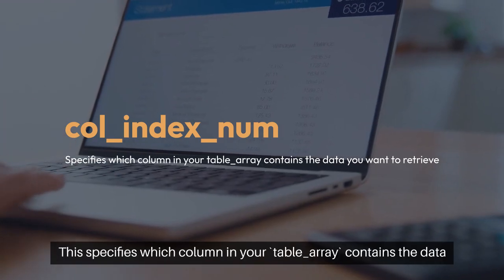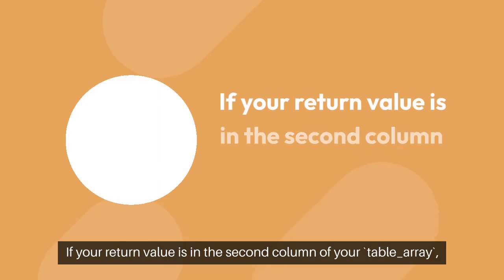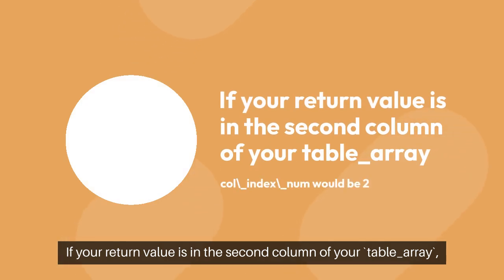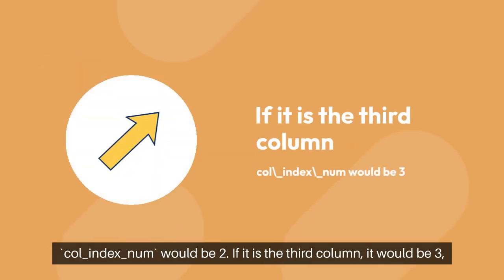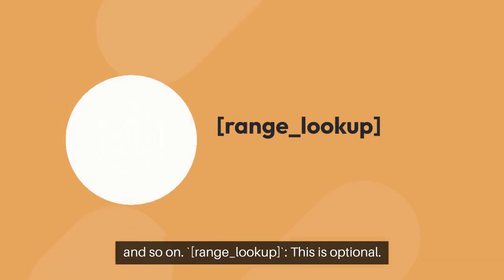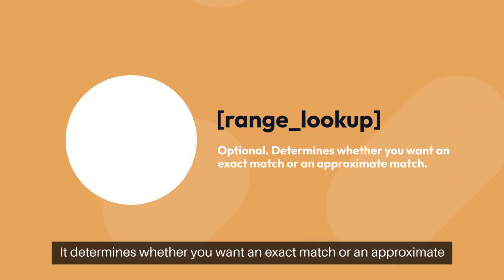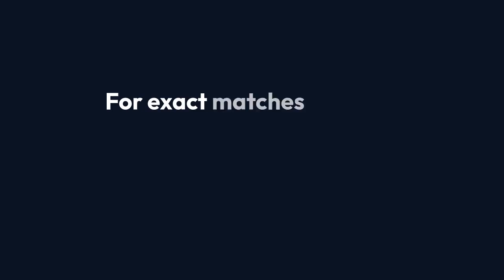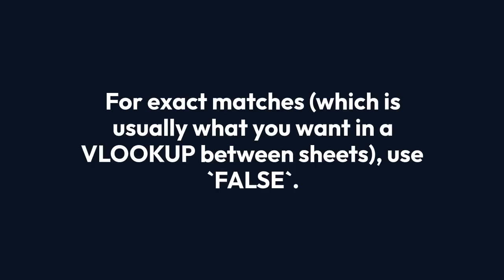How to Do a VLOOKUP Between Two Sheets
In this tutorial, you will learn how to perform a VLOOKUP between two sheets in Excel. VLOOKUP is a powerful function that allows you to search for a value in one column and return a corresponding value from another column. Follow along as we walk you through the steps to successfully execute a VLOOKUP between two sheets in Excel. Whether you're a beginner or looking to enhance your Excel skills, this video will help you master this essential function.